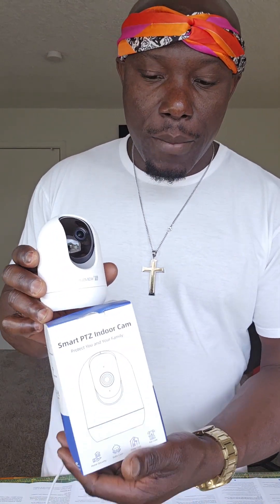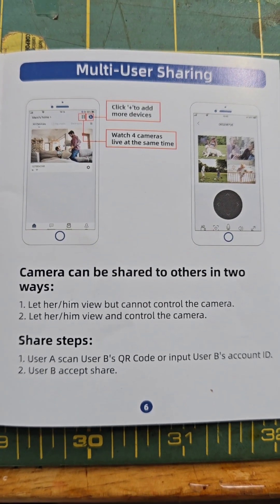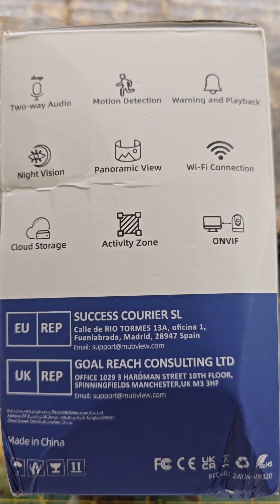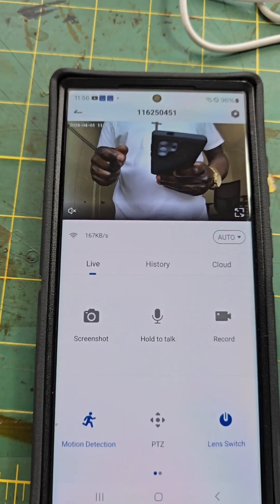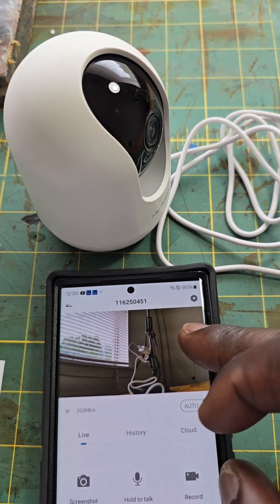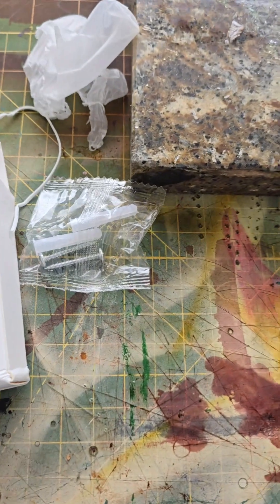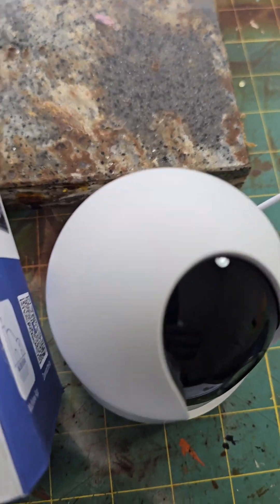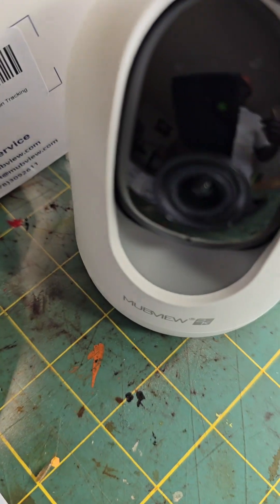🏃‍➡️🏃🏾‍➡️Millions are moving 🚚 is your home 🏡 secure 🤔?? - Mubview security camera 📷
0:00 Millions of people are moving around,  invest in the security of your home 🏡 with mubview indoor home security camera 📷.
0:12 Introduction mubview home security camera.
1:04 features of mubview home security indoor camera.
1:36 multi user sharing feature mubview home security cameras.
3:00 app features mubview home security camera.
6:00 rotate mubview indoor home security camera using phone app touch screen.
6:27 Screw in install mount on wall or wood options added peace of mind.
9:02 Motion detection feature alerts.